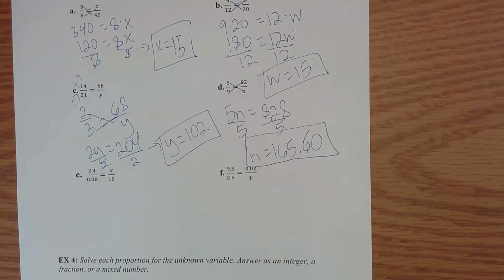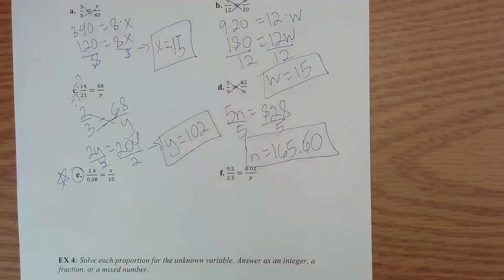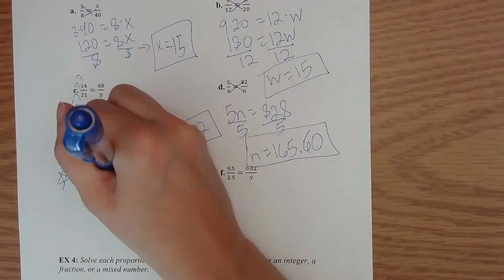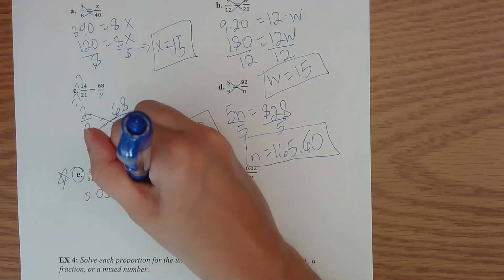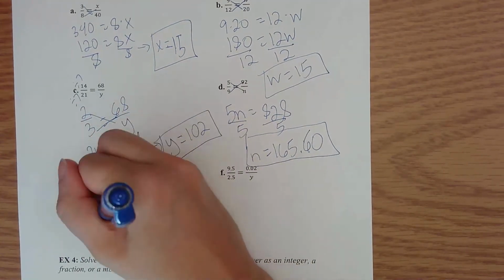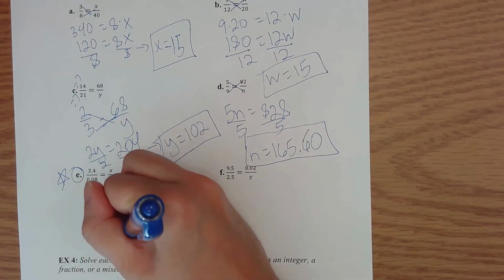6.3 Video Lecture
Video lecture on proportions.